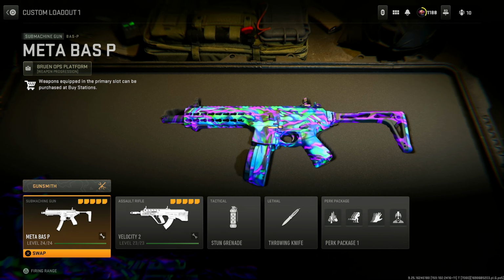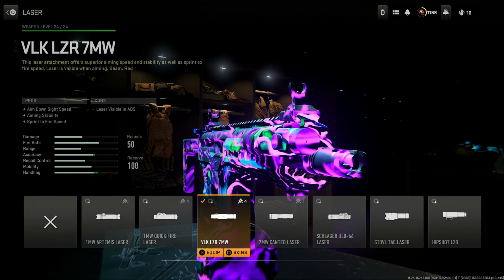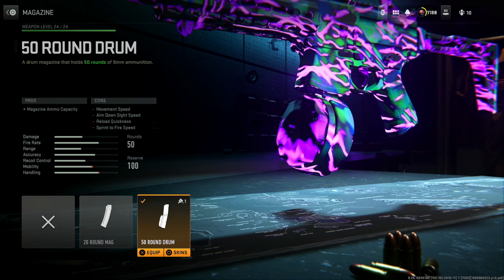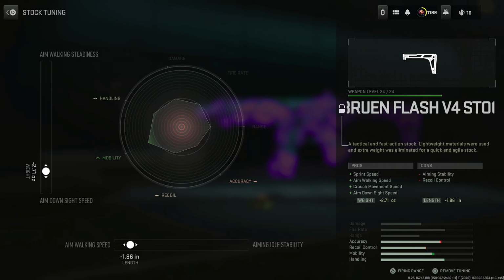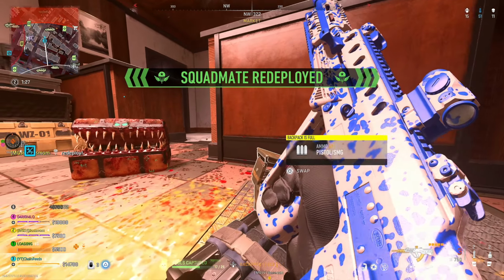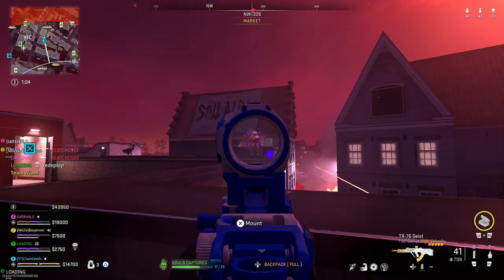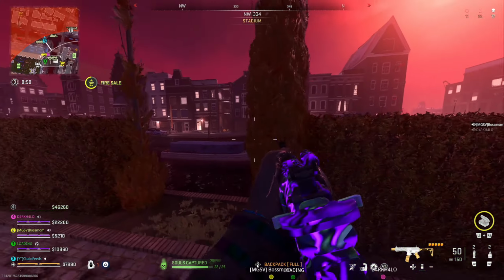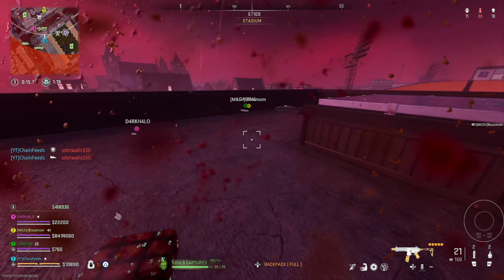NEW BAS-P LOADOUT is META in WARZONE 2! (Best BAS P Class Setup) - MW2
Best BAS P Class Setup Warzone 2 / Best BAS P Loadout MW2 (Warzone 2.0 Meta Loadout)